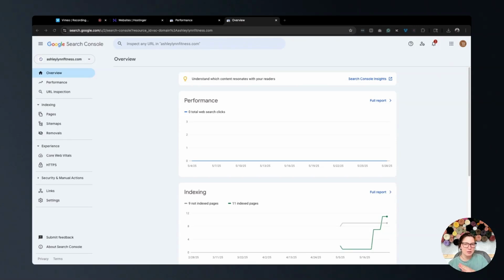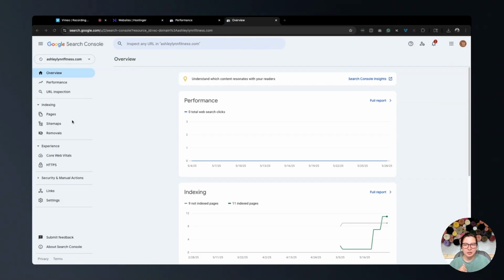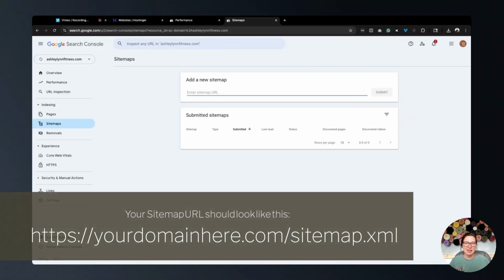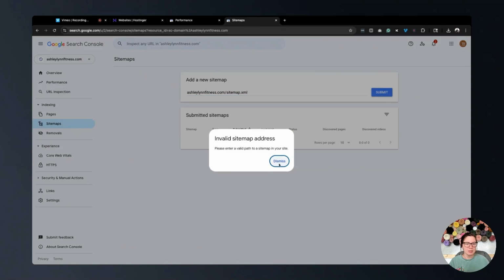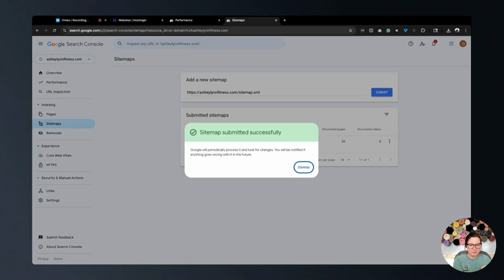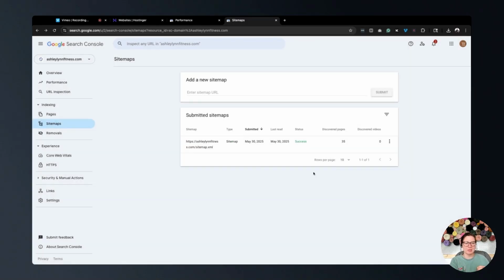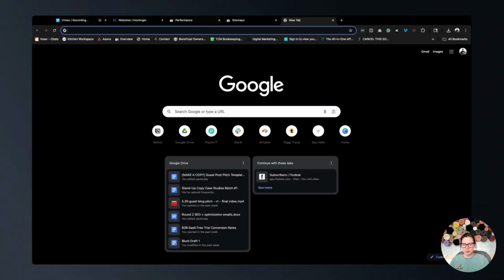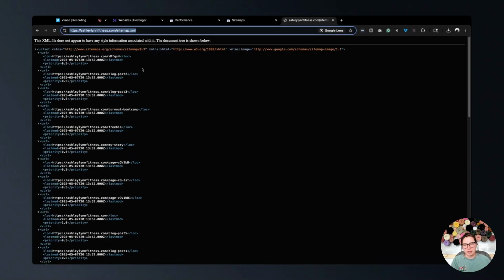How to Find and Submit Your Hostinger Sitemap to Google Search Console [2025 Tutorial]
Need to submit your Hostinger website's sitemap to Google Search Console? I'm walking you through the exact steps to get it done! Hostinger automatically creates your sitemap - you just need to format it correctly. 🔥

🔍 Need help with your overall SEO strategy? Get my FREE 6 Simple Steps For Better SEO guide

One of the biggest mistakes I see is people submitting their sitemap without the proper formatting (hello, "invalid" error message!). I'm showing you exactly how to format your sitemap URL so Google Search Console accepts it on the first try.

✨ Ready to get serious about your website's SEO? Apply for my SEO Audit and I'll help you identify what's working and what needs fixing

The secret is adding the full protocol and making sure your domain format matches exactly what you're using. No more "invalid" errors!

Chapters:
00:00 Getting started in Google Search Console
01:00 How to format your Hostinger sitemap URL correctly
02:00 What to do if you get an "invalid" error
03:00 Double-checking your sitemap submission